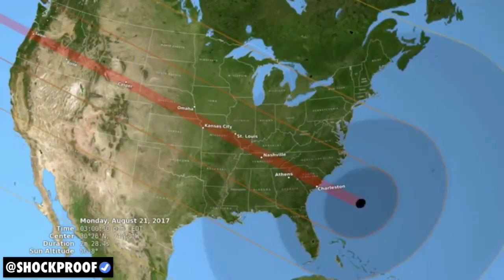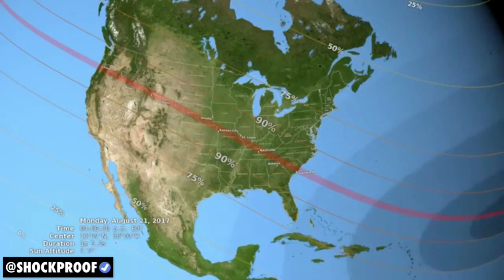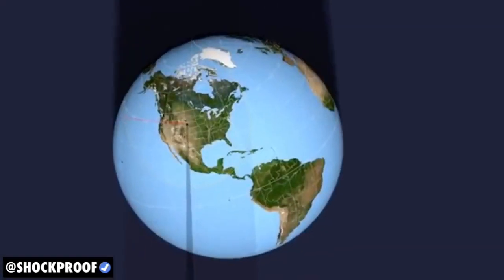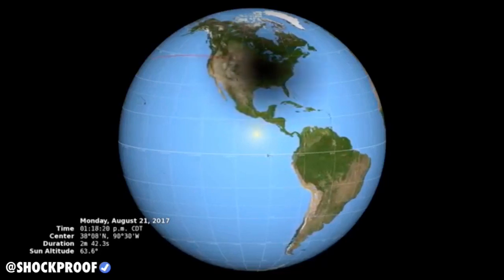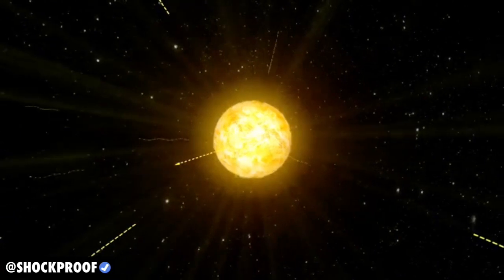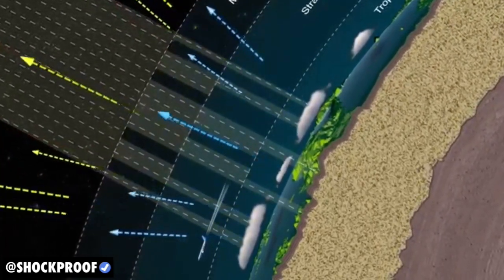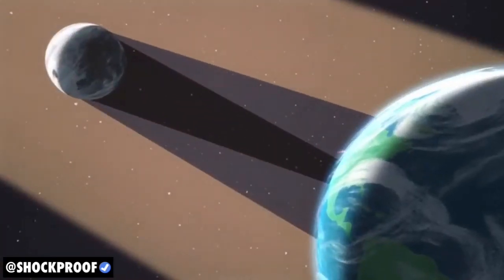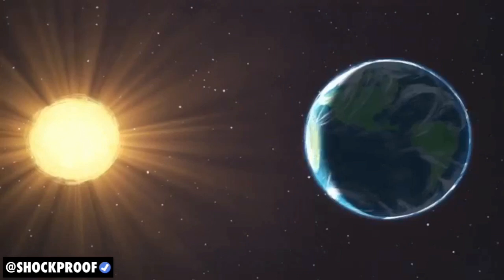The Great American Eclipse (Aug. 21, 2017)